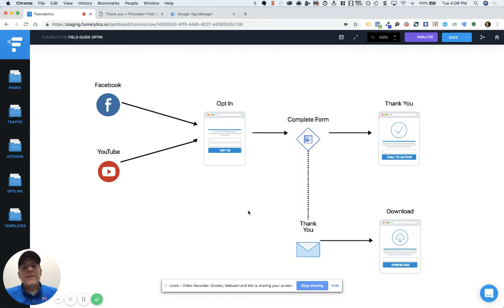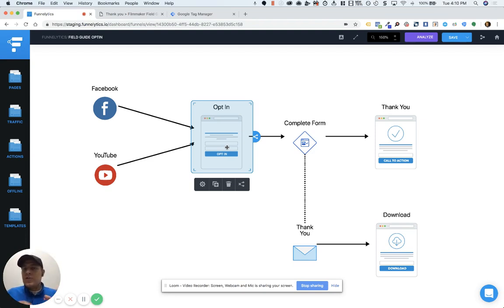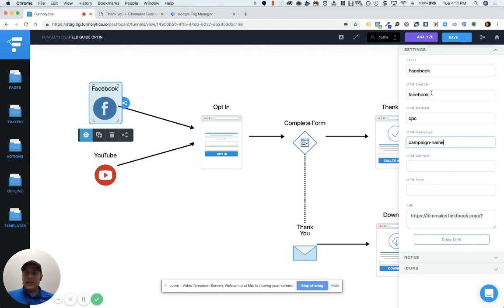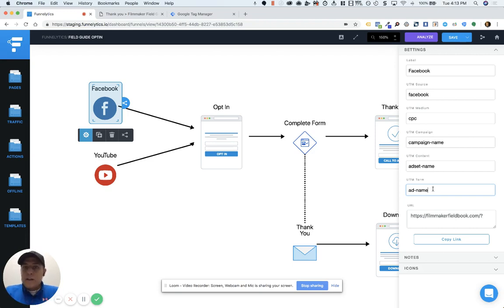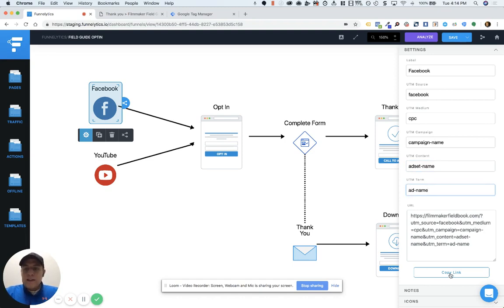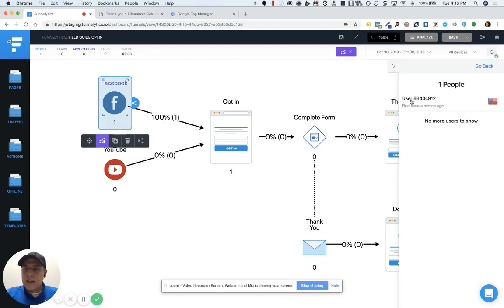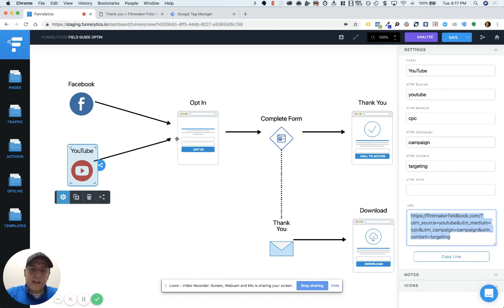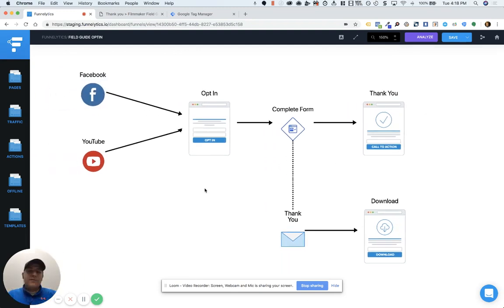Tracking traffic in Funnelytics using UTM parameters (4/4)